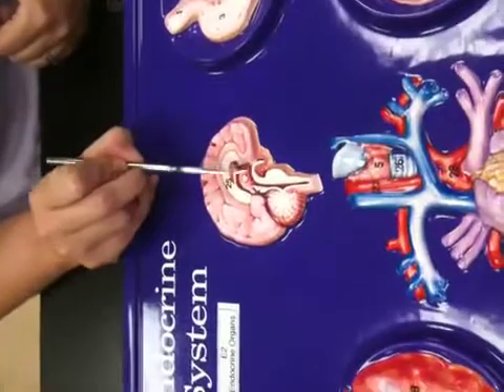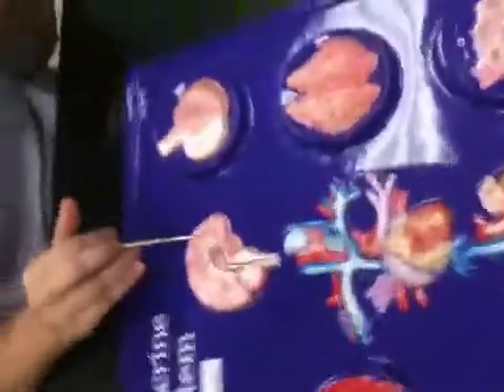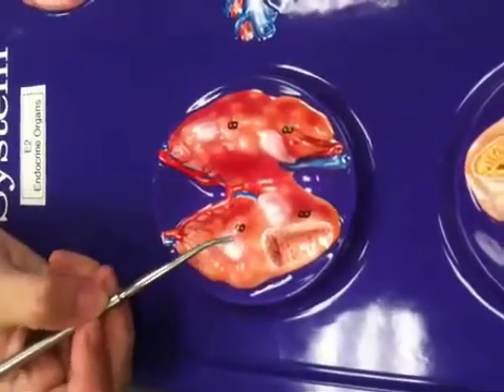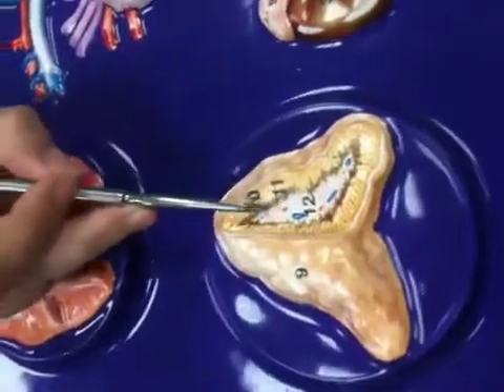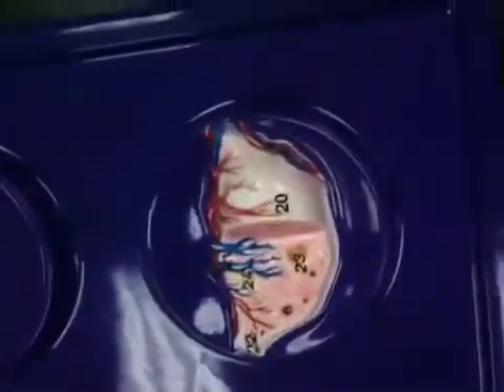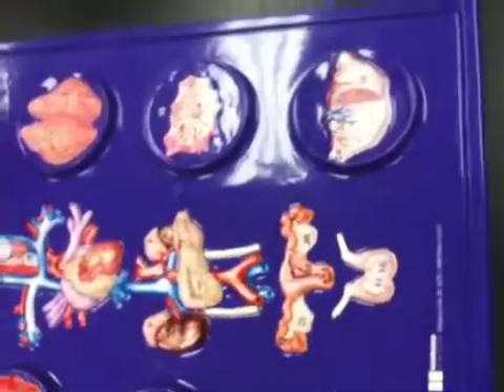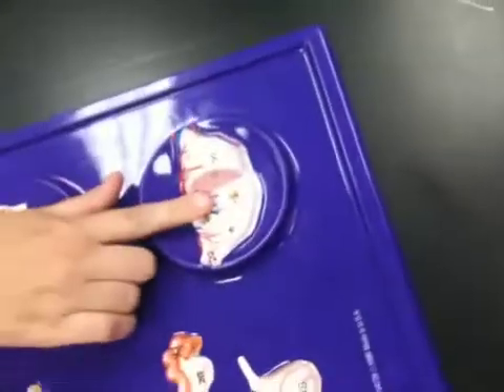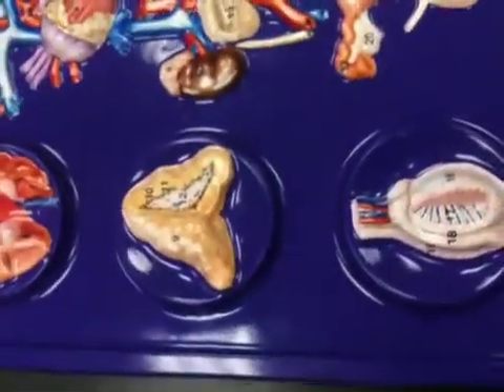Endocrine model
Lab 4/9/11